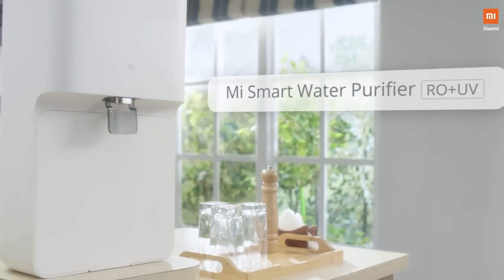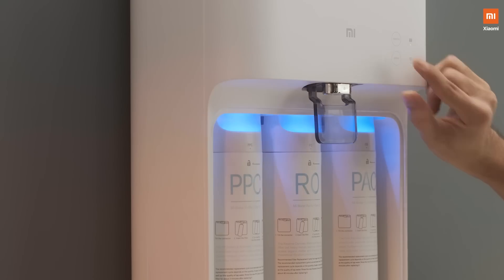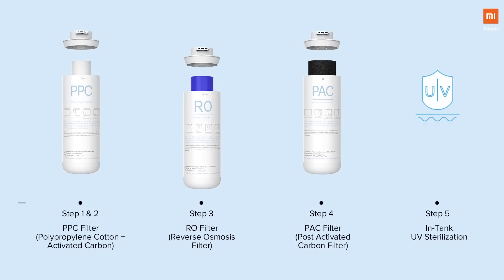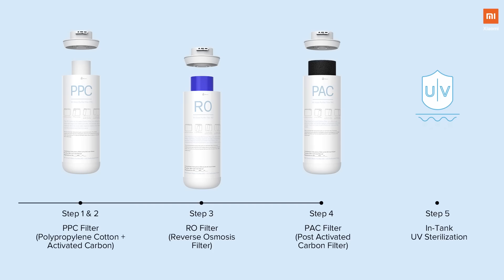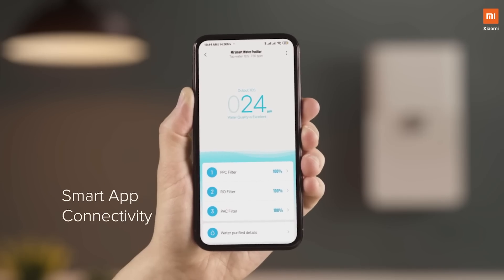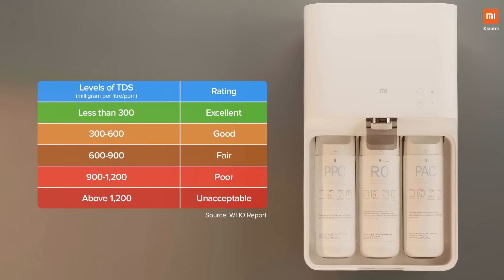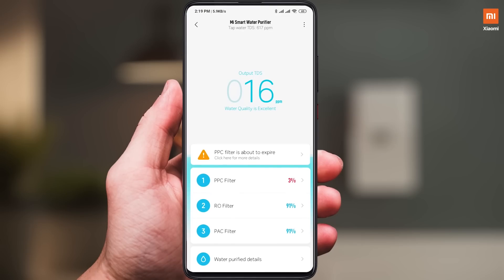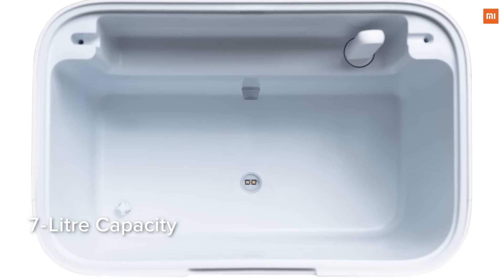How smart is the MiSmartWaterPurifier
Why should a water purifier be such a hassle to use?

In this episode of TerrificTechTuesdays, we talk about the smart and safe features of MiSmartWaterPurifier.

Truly smart, truly safe, truly convenient.